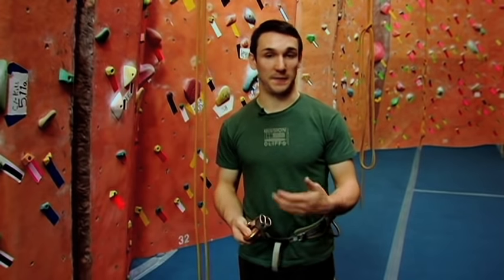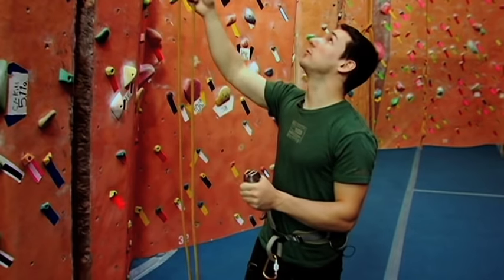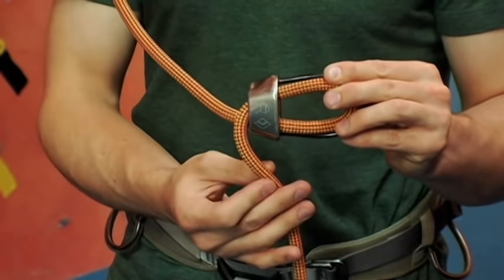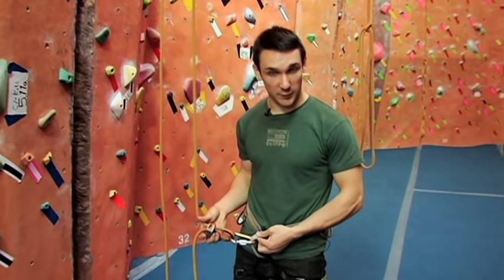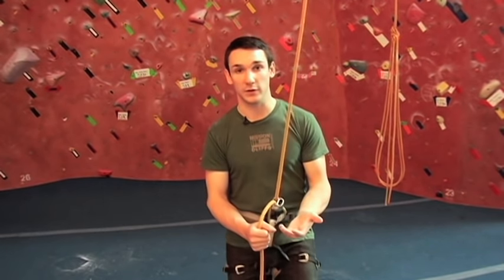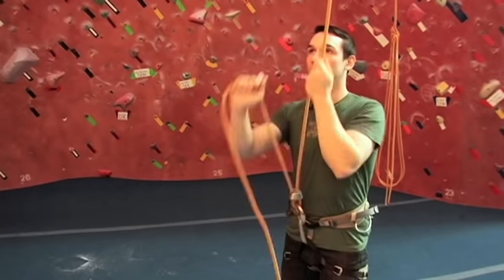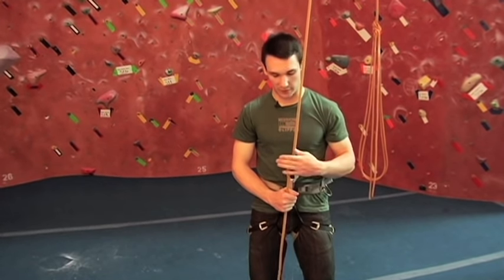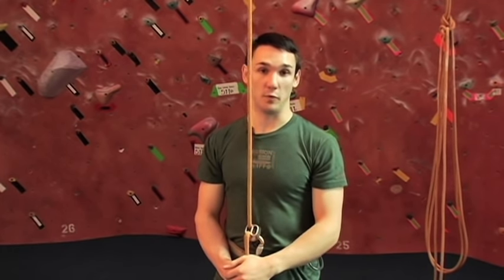Rock Climbing for Beginners- Video 4- Setting Up As The Belayer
This video is from the Vook "Rock Climbing For Beginners." and learn all about how to jump into the exciting sport of indoor rock climbing now!